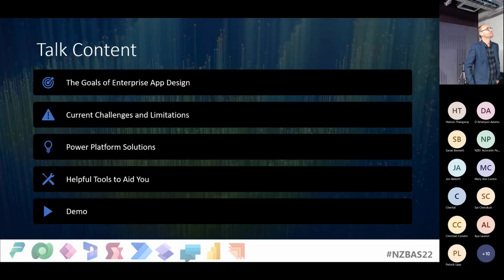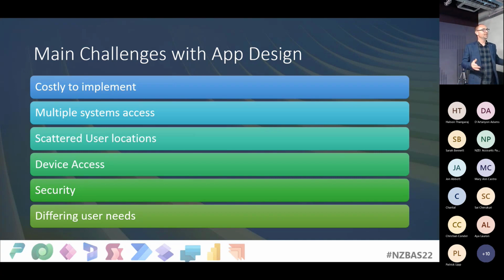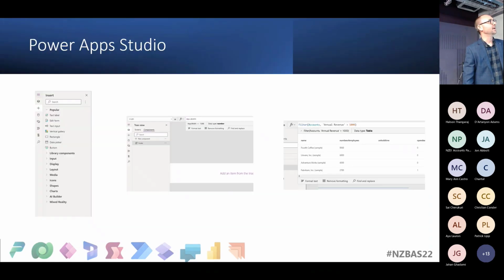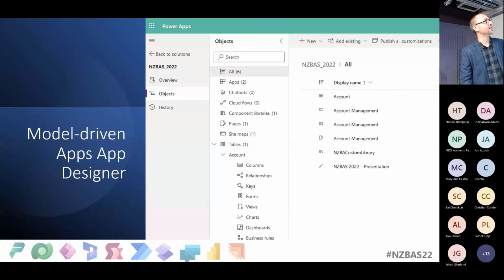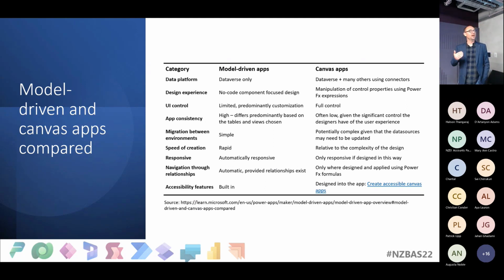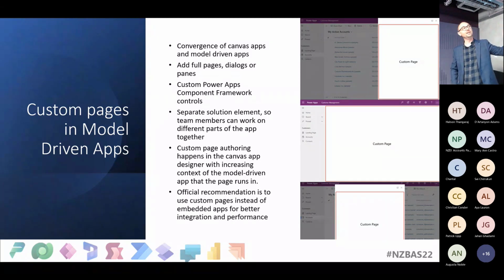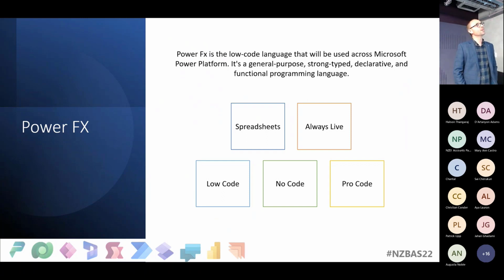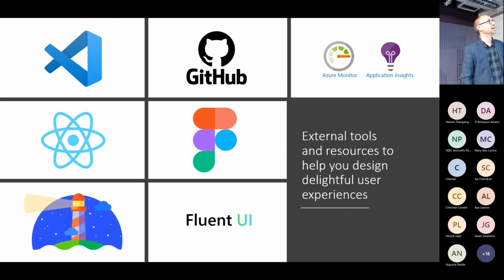NZ Business Applications Summit 2022 - Modern Experiences with Bernie Thorpe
Bernard (Bernie) Thorpe resolves the dilemma associated with the overwhelming number of choices we are faced with every time we build a new app. The Power Platform provides so many ways of solving your problems but depending on your requirements there is usually a ‘best way’. Luckily Bernie knows all nuances and is there to advise us on what to look for in his session Crafting Modern Experiences on the Power Platform.

Background music Motivational Day by AudioCoffee